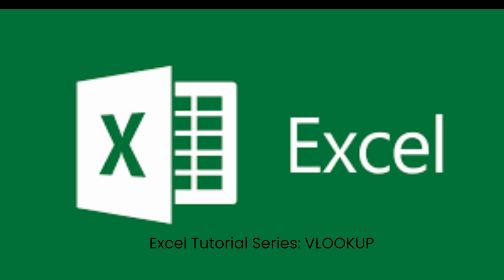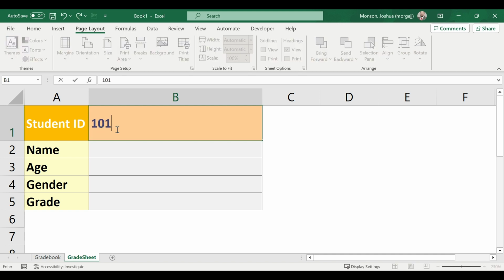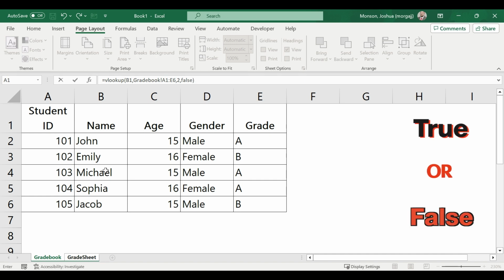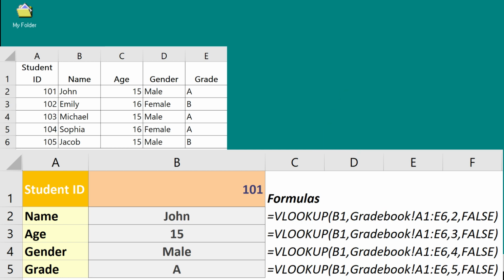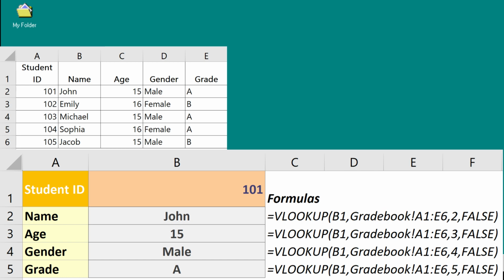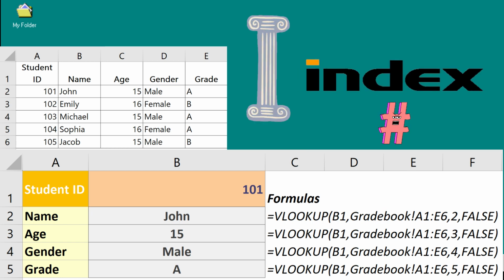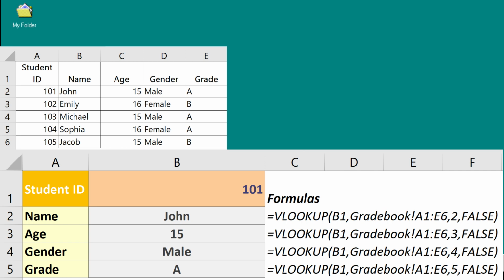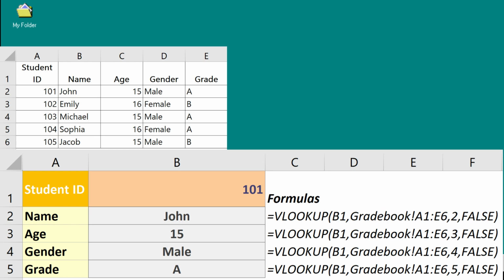Excel Tutorial: VLOOKUP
UCBA Professor Monson gives a quick VLOOKUP walkthrough. Follow along!